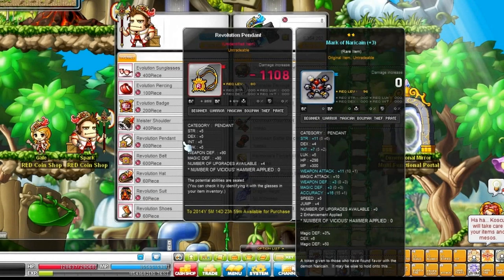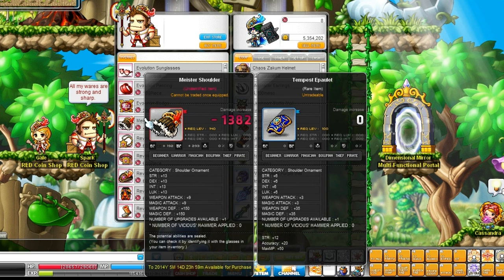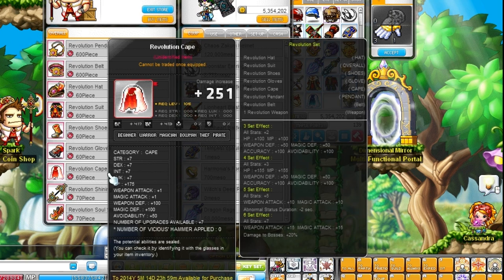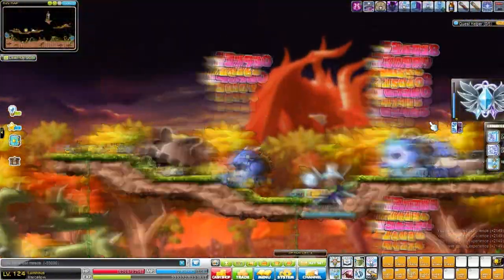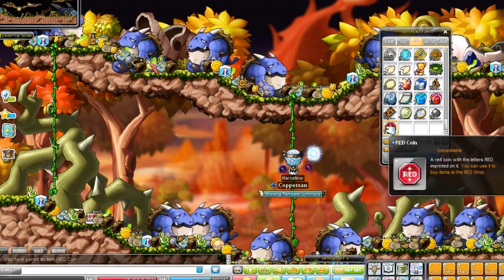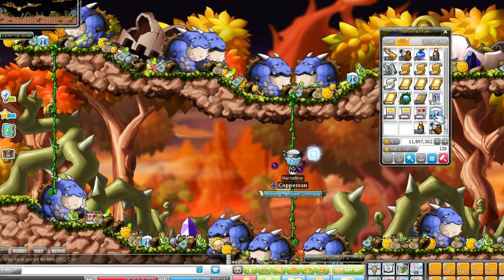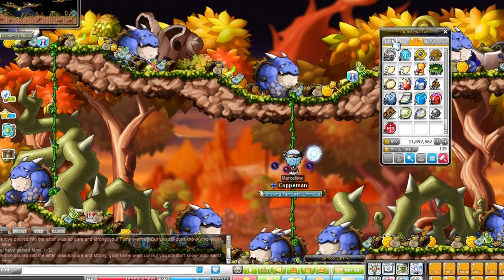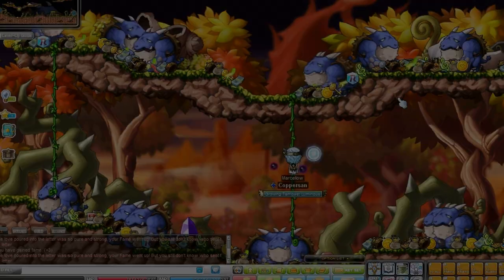Maplestory Europe - Collecting Red Coins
Hey everyone, Here's how we're collecting all these red coins in Maplestory Europe :) Evolution world and Dimentional invasion are the best way to collect them boxes :D